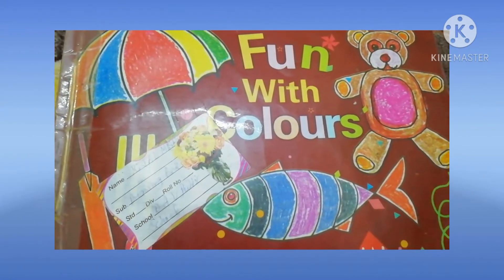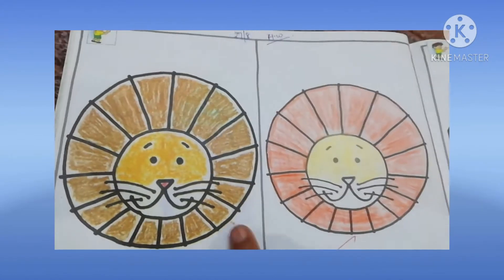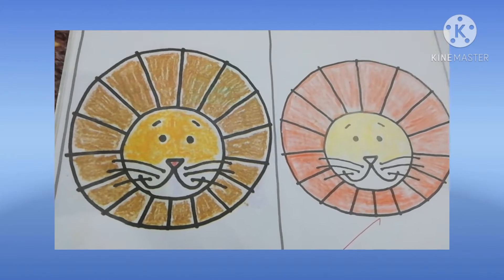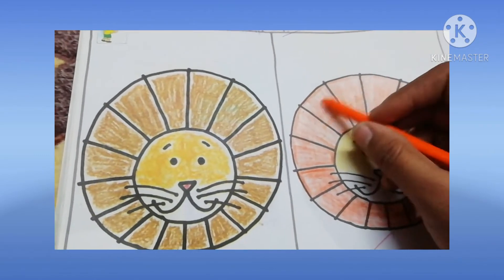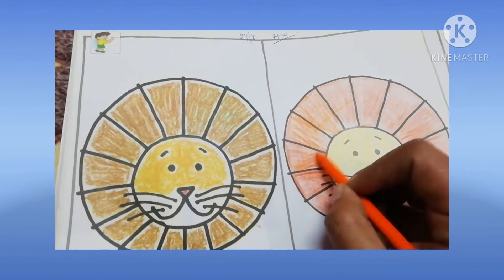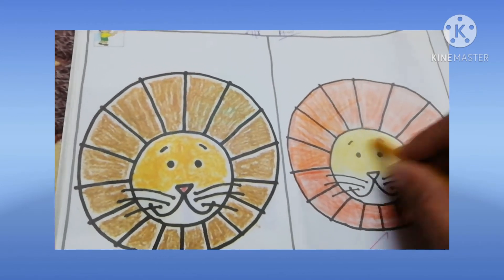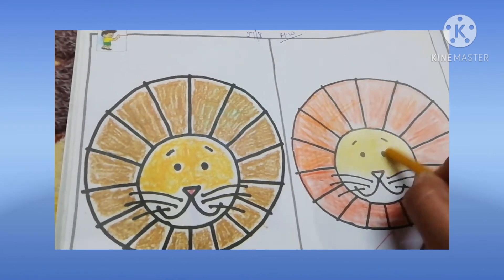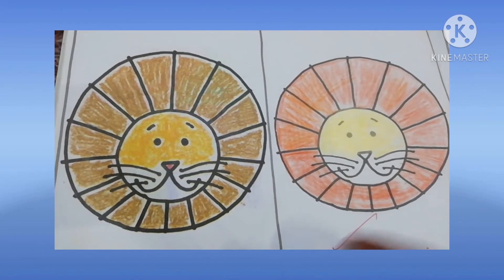Fun with colours book